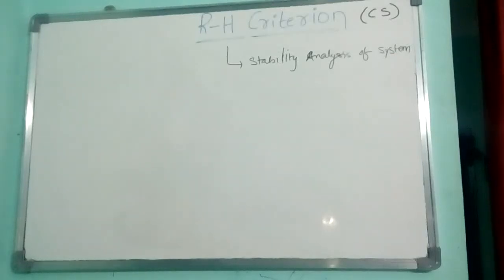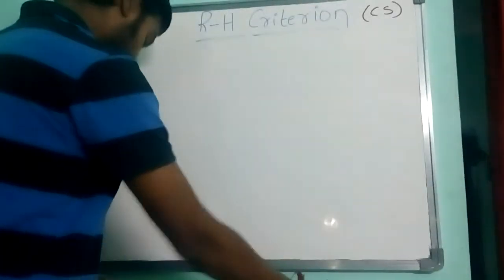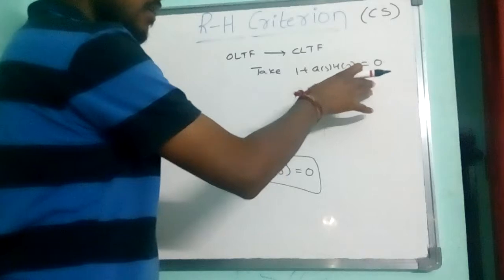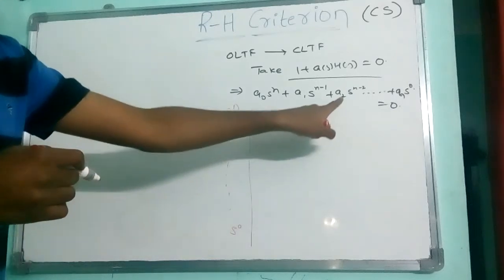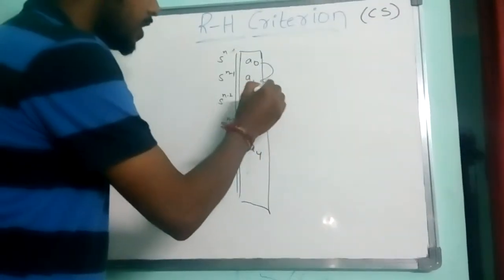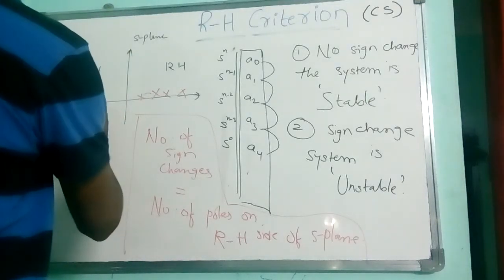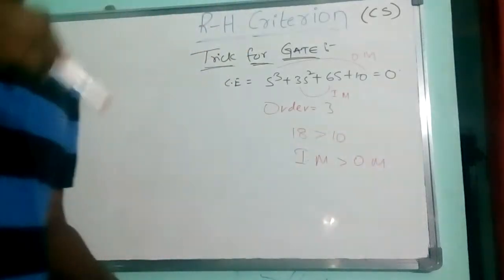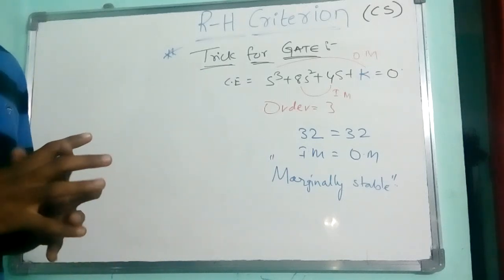R-H CRITERION | GATE PREPARATION LECTURES || CONTROL SYSTEMS | PART-2